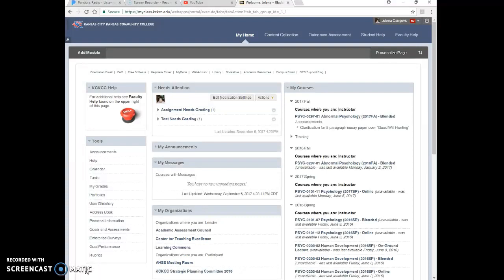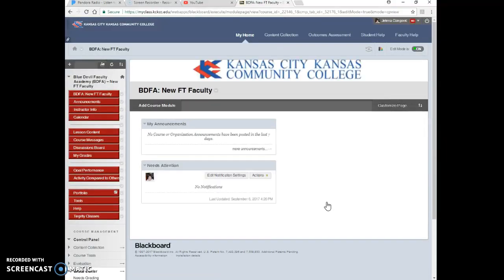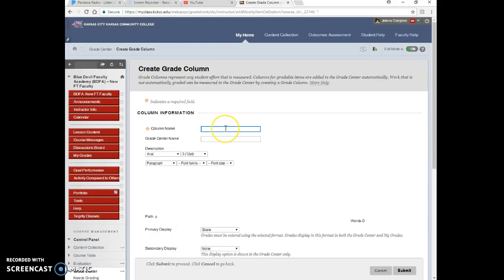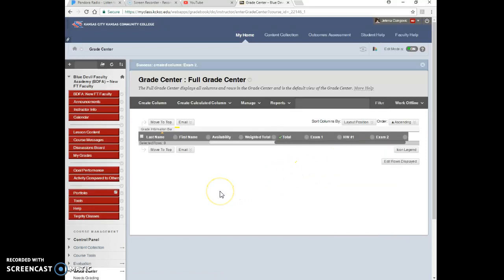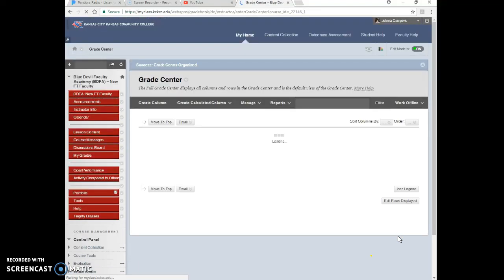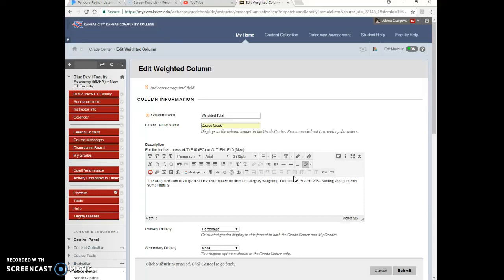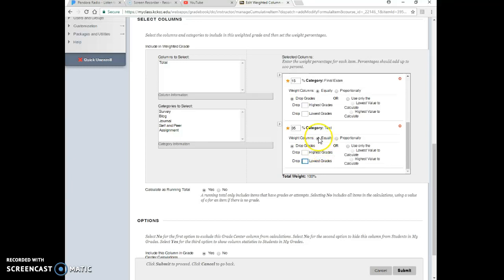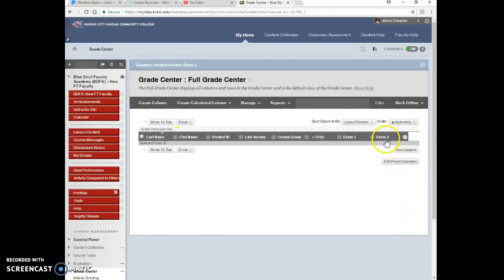Creating a Gradebook in Blackboard